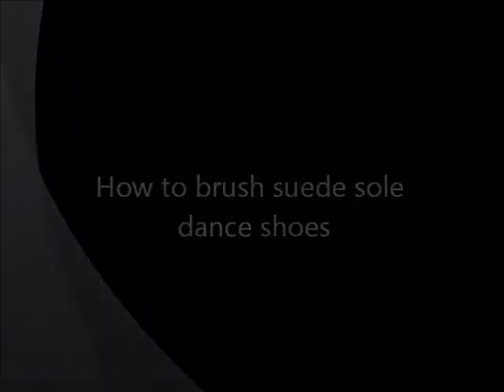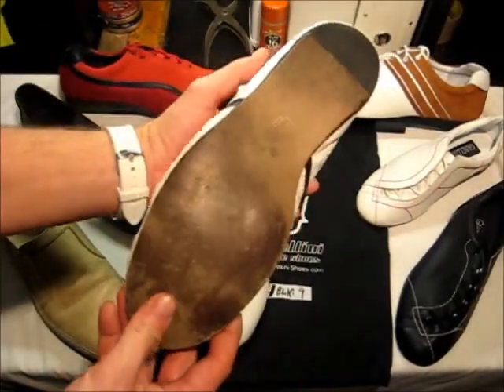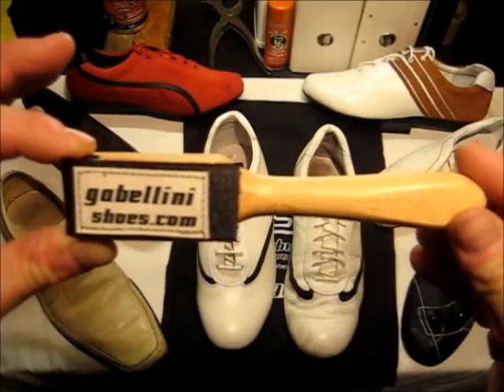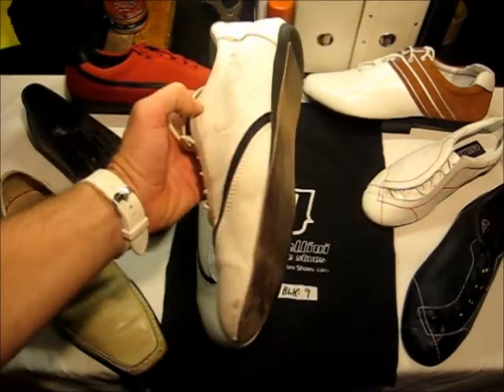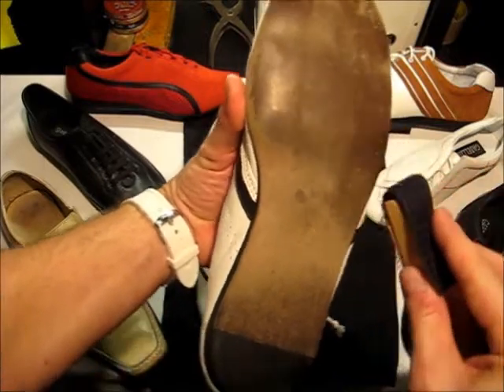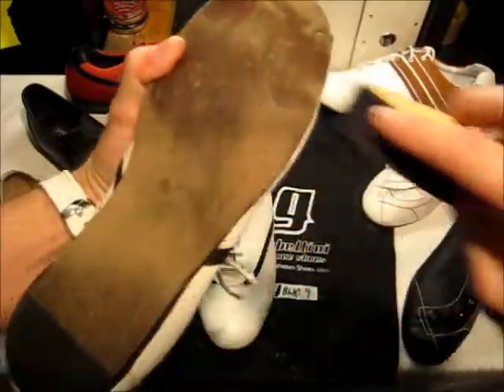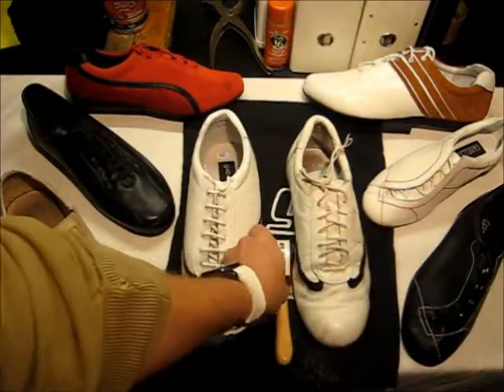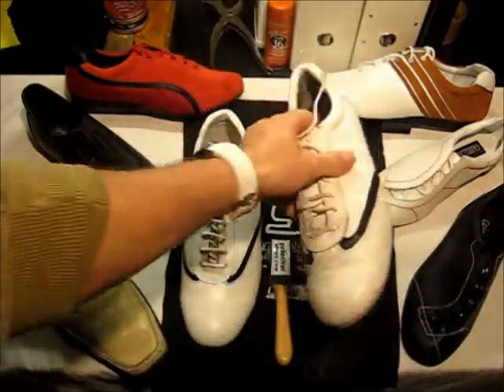Dance shoe brush How to.wmv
How to use a dance shoe brush on dance shoes suede soles.